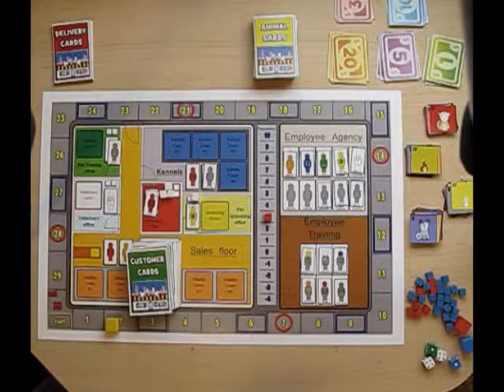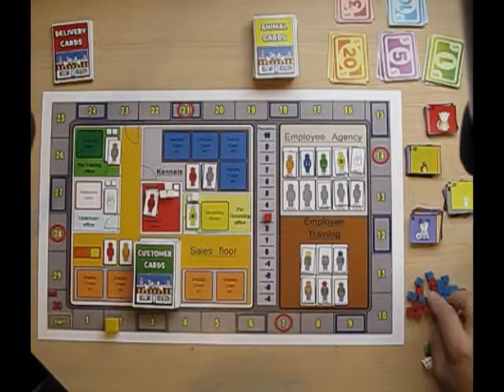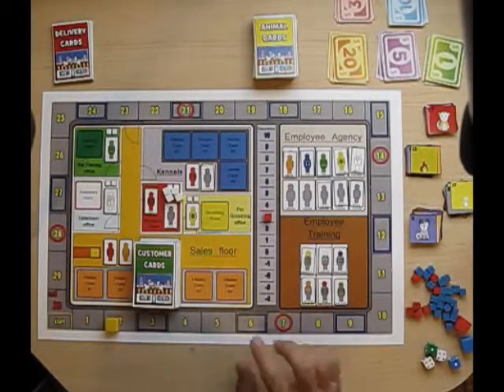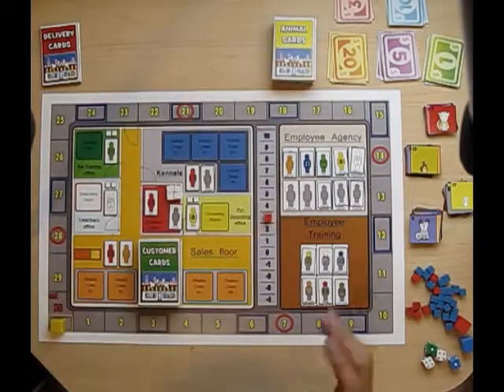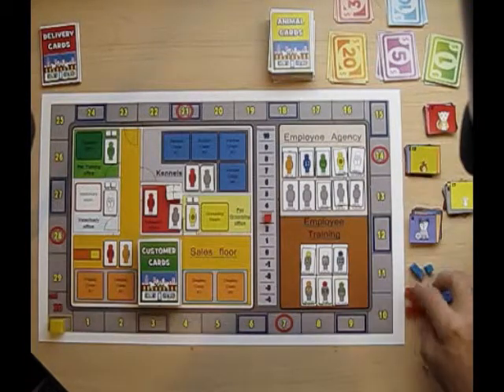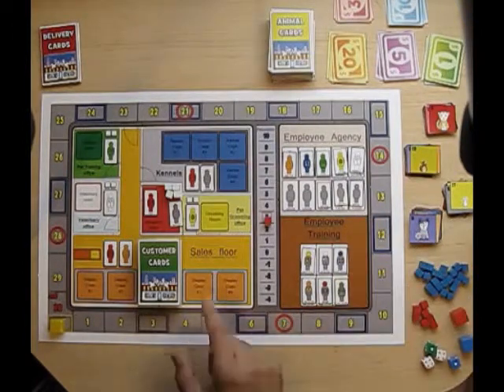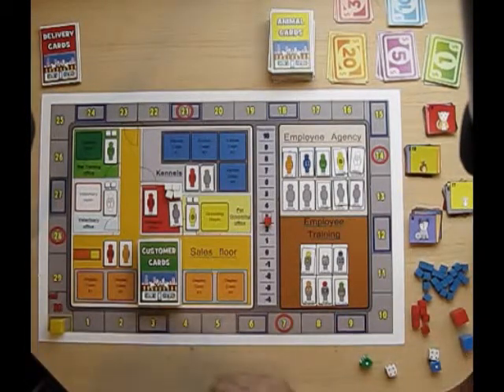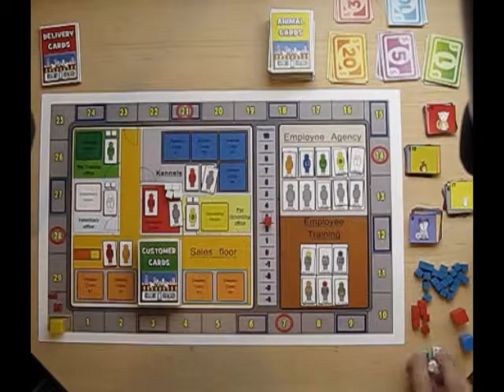PET SHOP - INTRODUCTION VIDEO #1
I've put together this instructional videos for my Solitaire game PET SHOP. In this video I talk about the game and the mechanics.